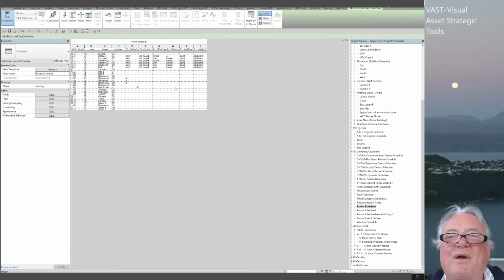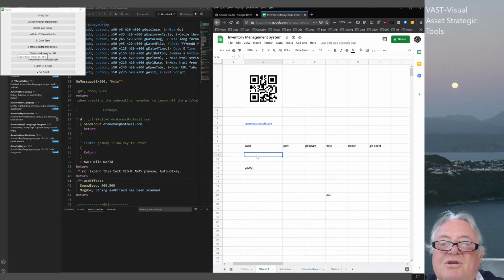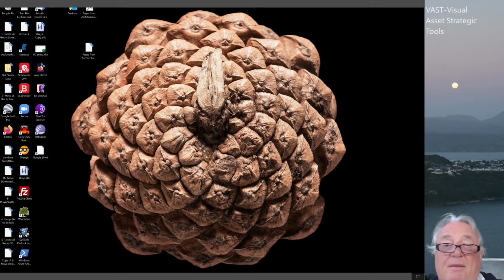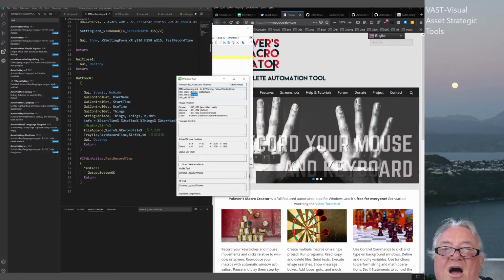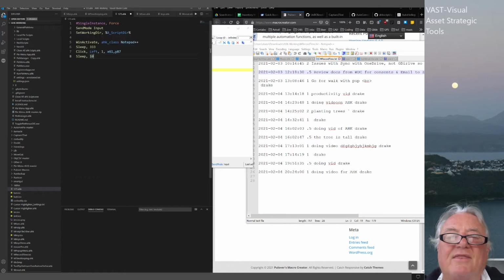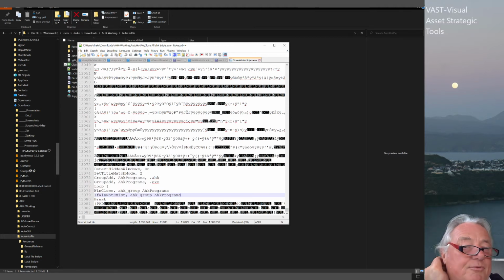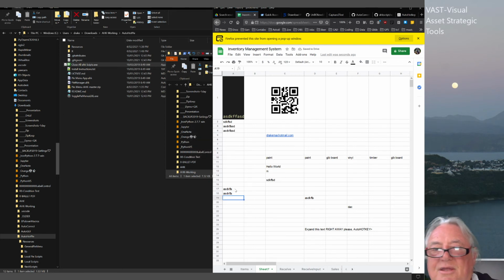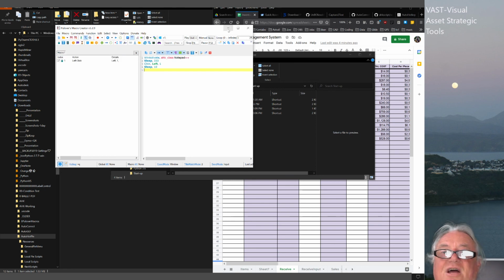AHK for productivity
This video describes some of the versatile ways you can use AHK to help you be productive in the windows environment.
It discusses some of the issues that can arise and also explores ideas such as handheld scanners for recording project tasks.
Pulovers Macro Creator helps you build and test macros written in AHK. The link goes to the help page which shows video tutorials on how to use it. The great thing is you can run parts of the script to test that part works, so can do it and test it incrementally.

Coming shortly
AutoHotKey Computer Productivity: eBook BOOK 2 in series
Coming shortly

Udamy Courses:
 AutoHotKey Computer Productivity Course 1

To come
 AutoHotKey Computer Productivity Course 4
 To come